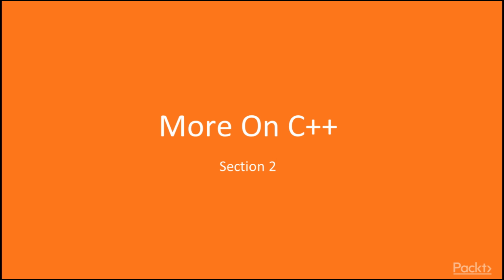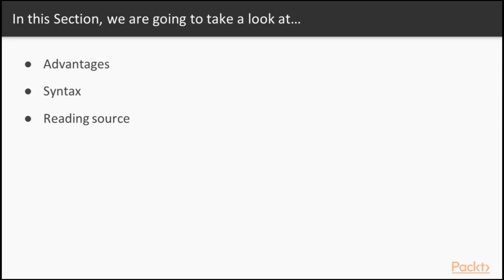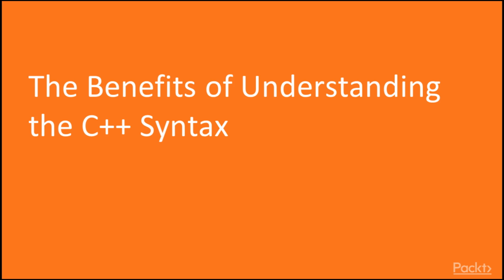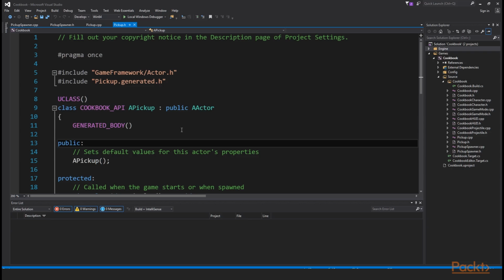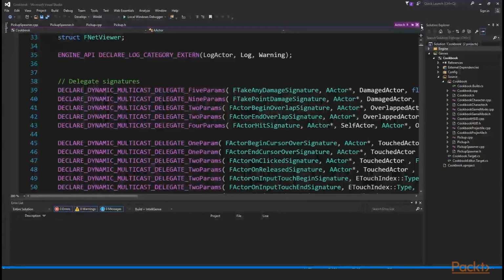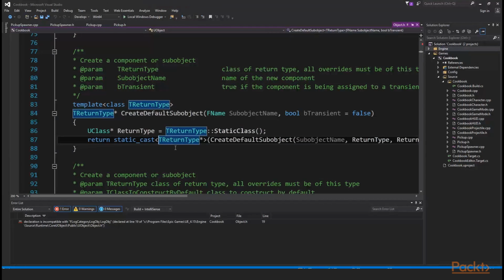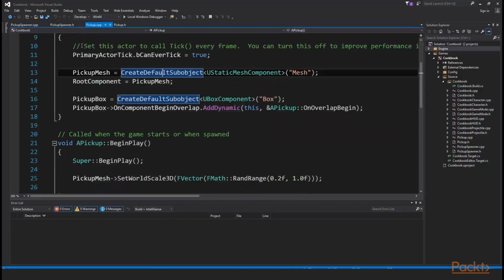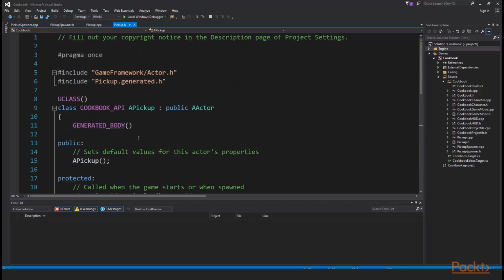Unreal Engine 4 Scripting with C++ : The Benefits of Understanding the C++ Syntax | packtpub.com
This video talks more about the C++ Syntax within Unreal Engine, and discusses the tools in Visual Studio that can be used to view the Unreal Engine Source code.
• Talk about Unreal C++ begin different from Standard C++
• Look at some of our own code
• View the source code behind our code